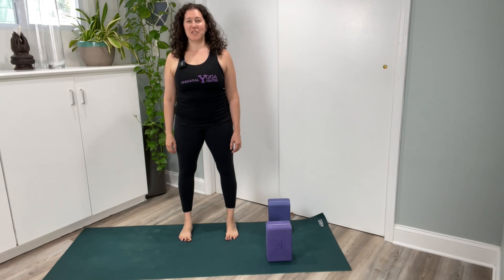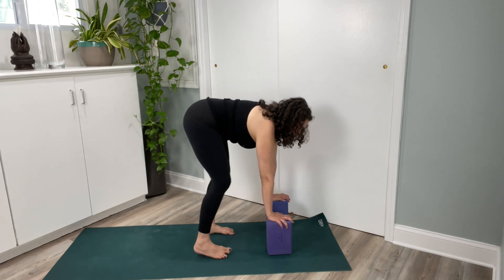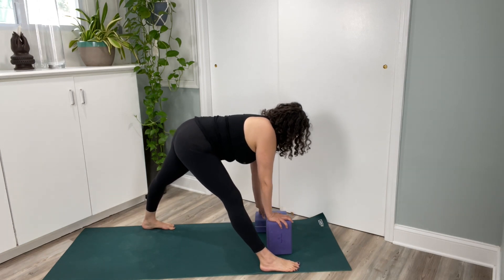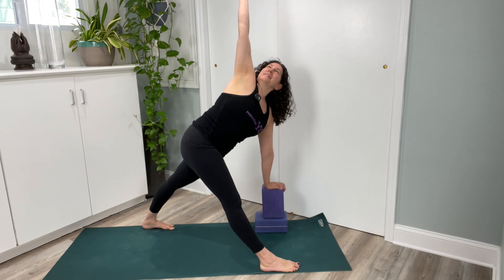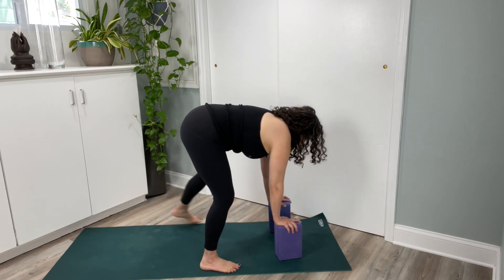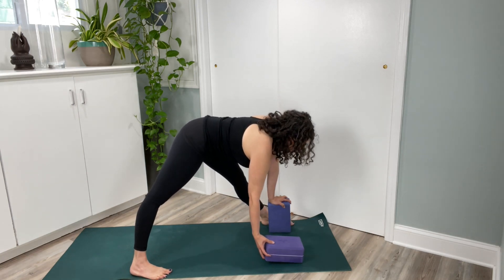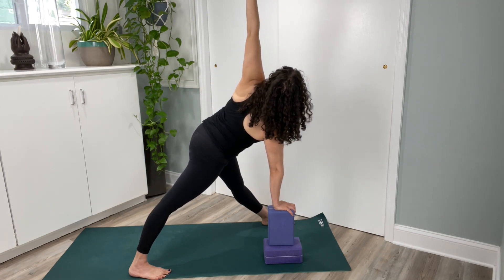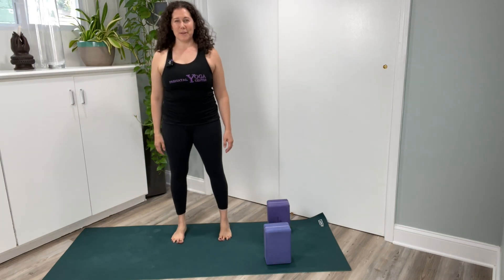Revolved Triangle Pose | Prenatal Yoga Pose Library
The Revolved Triangle Pose (Parivrtta Trikonasana) is a dynamic and challenging standing pose that stretches the psoas, builds endurance, and improves balance, all while helping to release tension in the upper back.

Benefits of Revolved Triangle Pose
The Revolved Triangle Pose offers several important benefits for pregnancy:
Improves Balance: This pose enhances balance and stability, which is crucial as the body’s center of gravity shifts during pregnancy.
Psoas Stretch: Stretching the psoas helps alleviate tension in the hips and lower back, providing relief as your body adapts to your growing baby.
Builds Endurance and Strength: Engaging the legs, core, and upper body, Revolved Triangle builds strength and endurance, key for maintaining physical stamina throughout pregnancy and during labor.
Releases Upper Back Tension: The twist in this pose targets the upper back, helping to release tension and improve posture, which can be affected by the added weight of pregnancy.
Alignment Tips for Revolved Triangle Pose
Proper alignment is key to safely practicing Parivrtta Trikonasana, especially for pregnant students. Here’s how to get into the pose:
Wide Stance: Take your feet as wide as the mat, with the pinky side of your feet hugging the edges for stability and to provide space for your growing belly.
Foot Alignment: Try to have both feet facing forward to ensure proper alignment and balance.
Block Setup: If your right foot is forward, place two blocks in an inverted “T” under your left shoulder. Place the bottom block flat and the second block on its highest level to offer support.
Hand and Upper Body Alignment: Place your right hand on your right hip and gently twist your upper back. Roll your right ribs and right shoulder upward to open the chest and create space.
Avoid Over-Twisting: For a more gentle variation, you can stay in Pyramid Pose and skip the twist, still receiving the benefits of the hamstring stretch and balance work.
Modifications for Revolved Triangle Pose
To ensure a comfortable and safe practice, especially during pregnancy, consider these modifications:
Block Support: Use two blocks to support your twist and prevent over-stretching. This setup helps maintain balance and alignment while still providing a good stretch.
Stay in Pyramid Pose: If twisting feels too intense, remain in Pyramid Pose to stretch the hamstrings and keep the spine long without adding the rotation.
Category of Pose
Type: Standing Pose
Focus Areas: Balance, psoas stretch, upper back release, strengthening